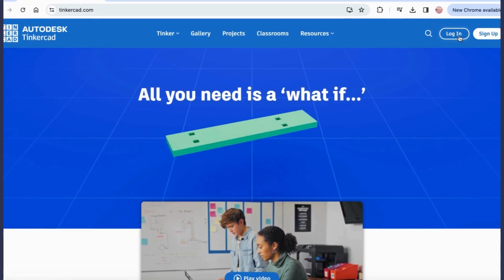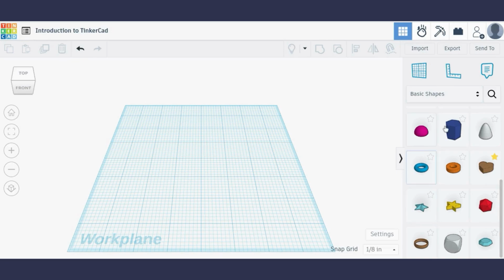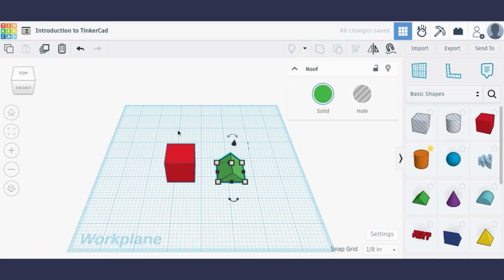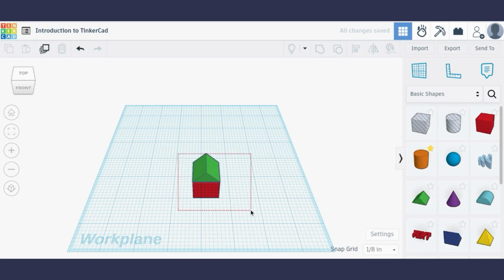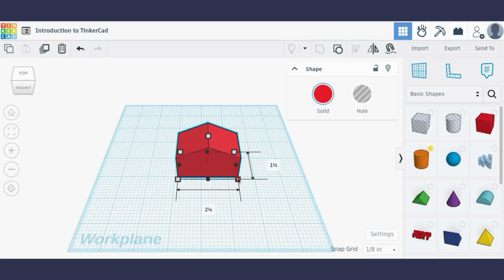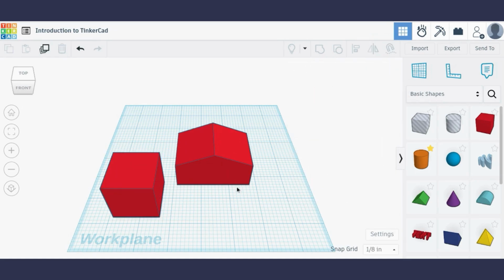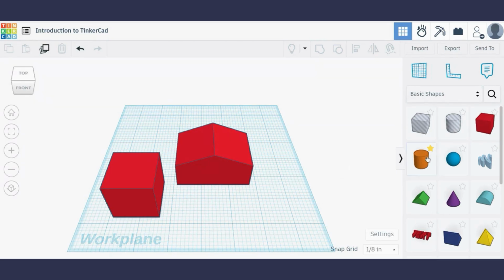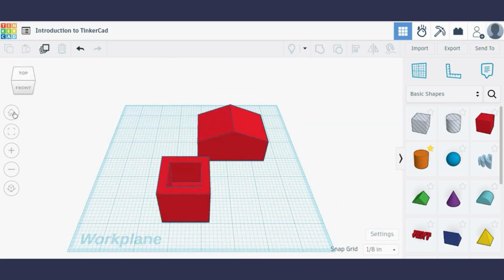Introduction to TinkerCad - A Guided Activity - CAD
Learn how to use TinkerCad in no time!